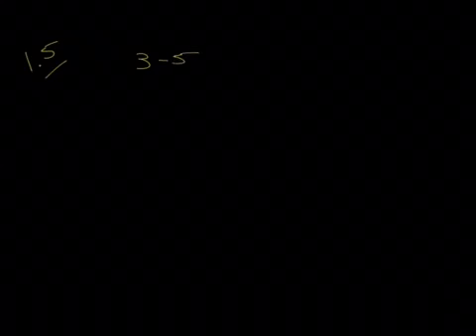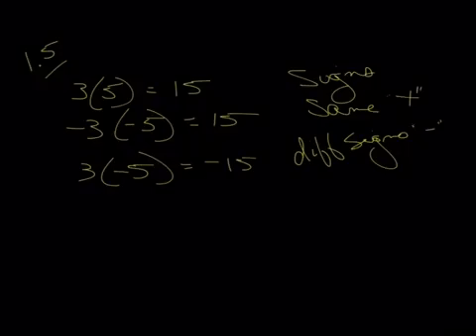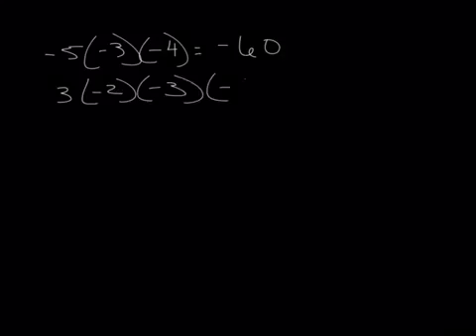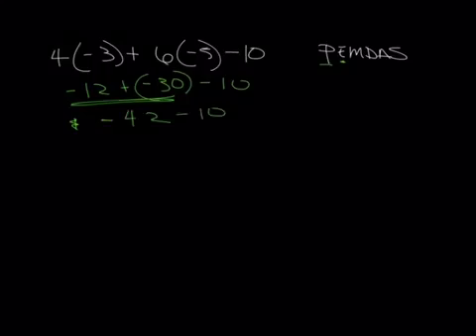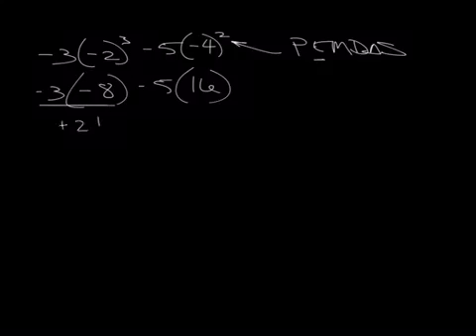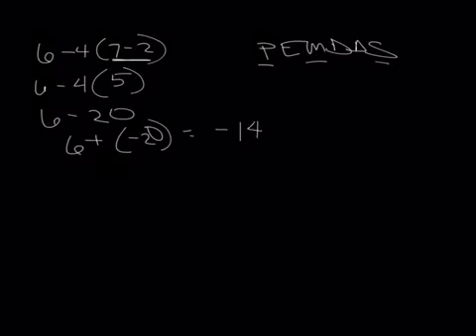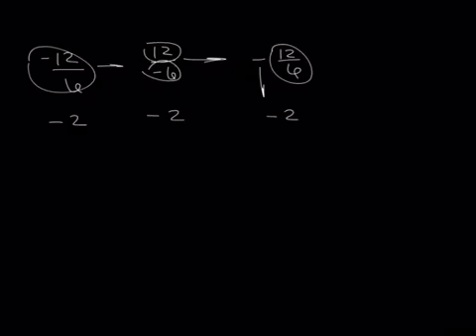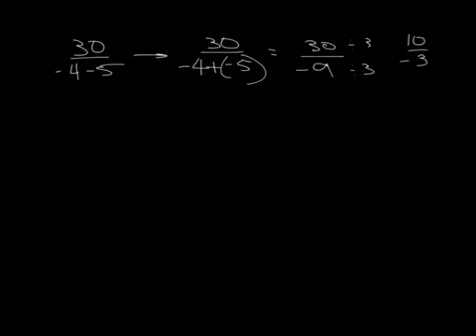1.5a kpc elem algebra